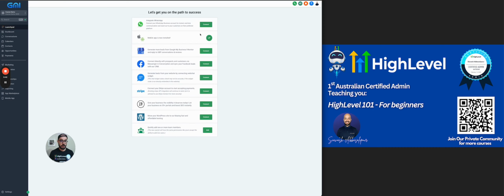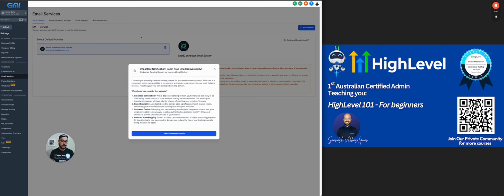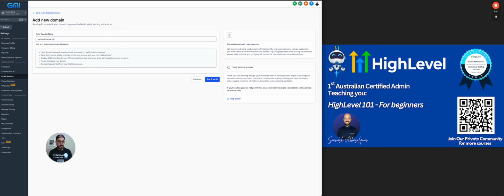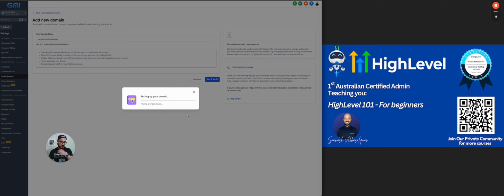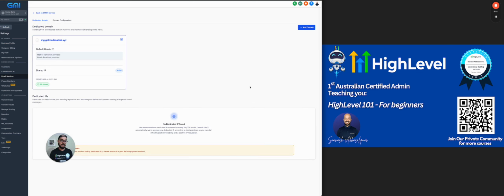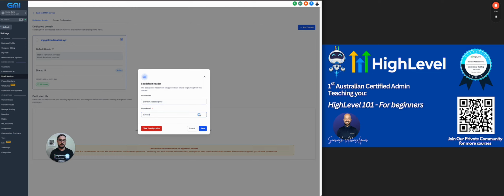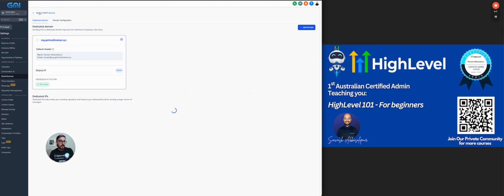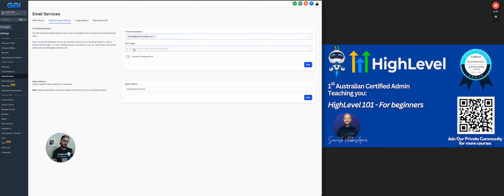04 Setting Up Email Services in High Level